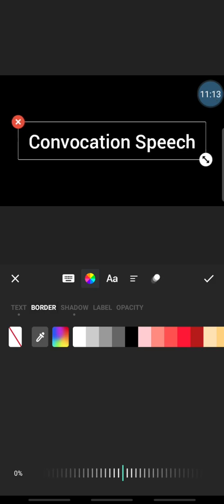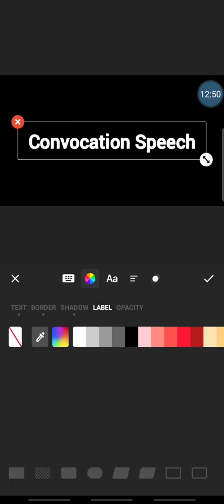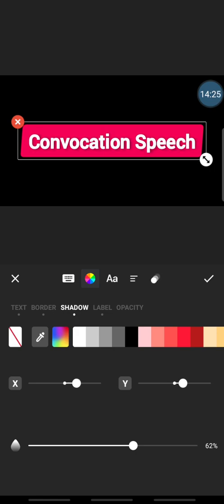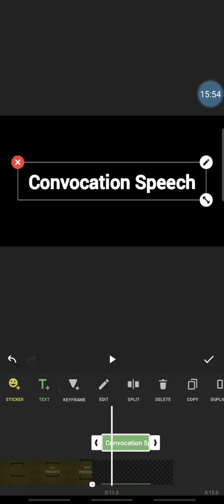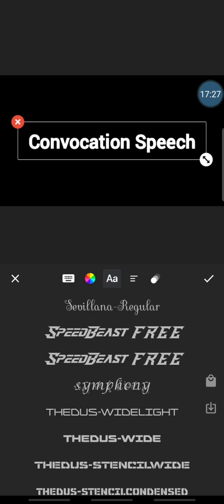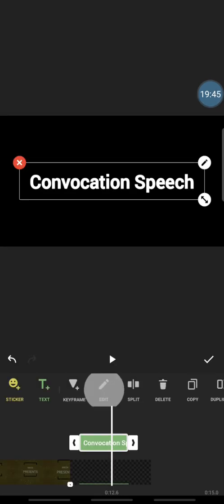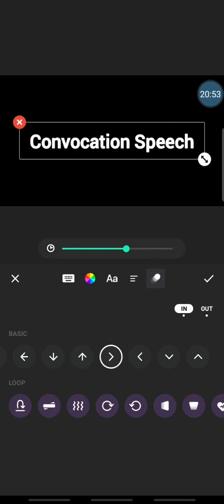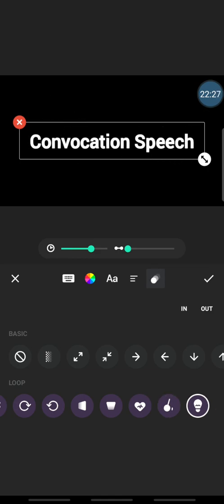How To Create Great And Stunning Videos Using Your Mobile Phone Part 6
Facilitator: Praise Ojumu
A Rhealyz Africa Media Advocates Skills Africa Capacity Building Project

This is an explanation of how to use the mobile phone's audio and video editing apps that are included on any iPhone or Android device. You might think that editing videos and sound clips would be complicated, but it's surprisingly easy.

@ doitrightrgn